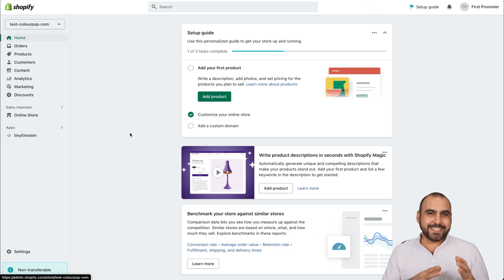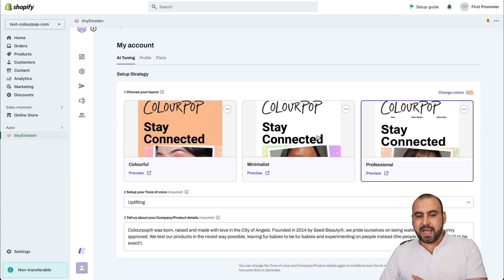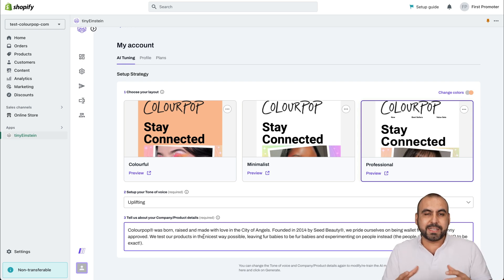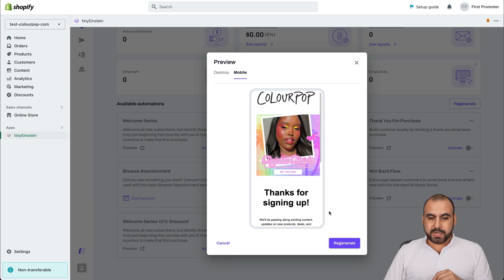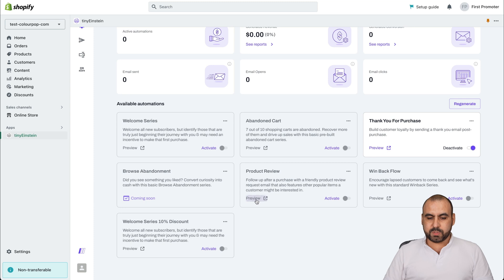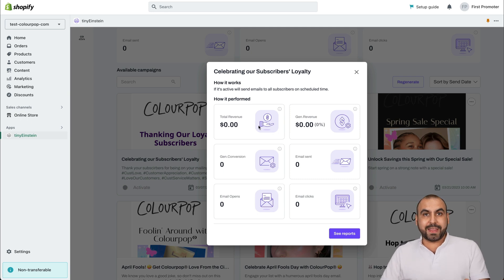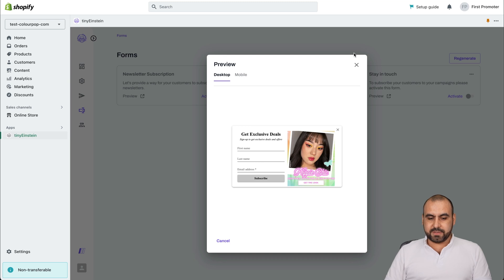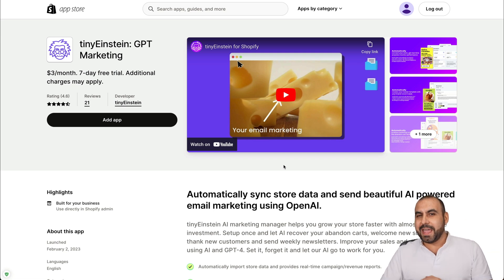Unleash Email Marketing Genius: Boost Your Shopify Sales with TinyEinstein in Minutes!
Unleash the power of AI and transform your email marketing game with TinyEinstein! In this exciting video, we guide you through the effortless process of integrating this intelligent email marketing system with your Shopify store. Watch as we demonstrate how to set up your entire email campaign for a year in mere minutes. Say goodbye to tedious manual work and hello to beautifully designed, highly engaging emails tailored to your brand's personality. Don't miss out – dive in and watch your business soar to new heights with TinyEinstein!

Timeline:
00:00 - Introduction to TinyEinstein and its benefits
00:29 - How to implement Tiny Einstein on your Shopify store
01:00 - Setting up your brand design and tone of voice
02:05 - Exploring available automations for email marketing
03:01 - Previewing different email templates and customizing them
04:08 - Analyzing campaign performance and using AI-generated forms
05:20 - Conclusion and link to try TinyEinstein